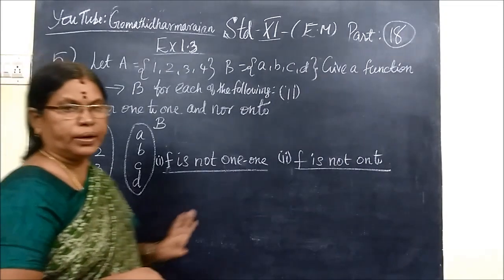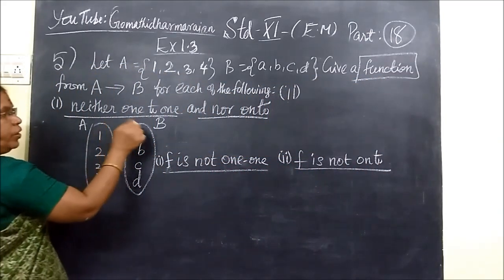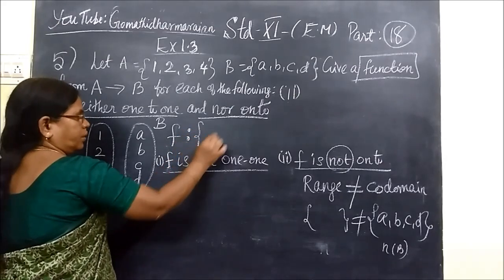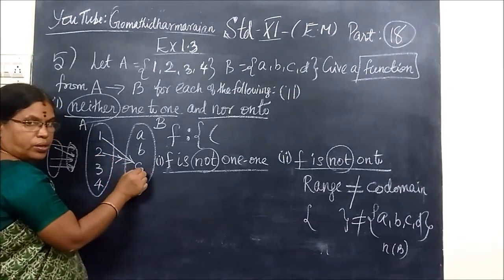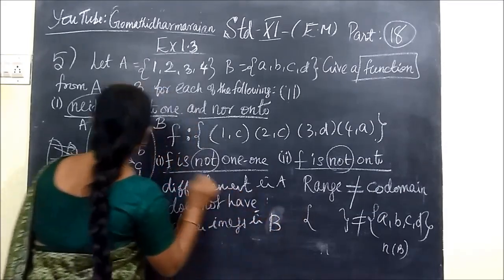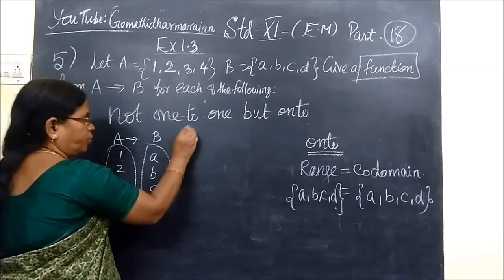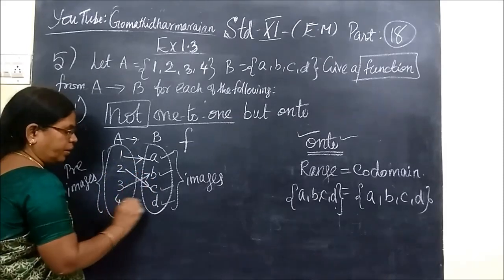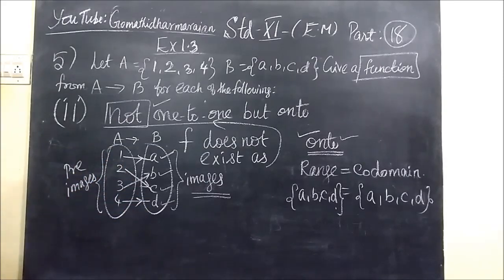11th Maths [Part-18] Ex-1.3 Set Relations and Functions sum 5-i,ii E.M Gomathi dharmarajan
11th Maths [Part-18] Ex-1.3 Set Relations and Functions sum 5-i,ii E.M Gomathi dharmarajan